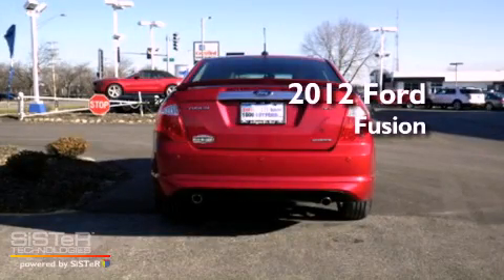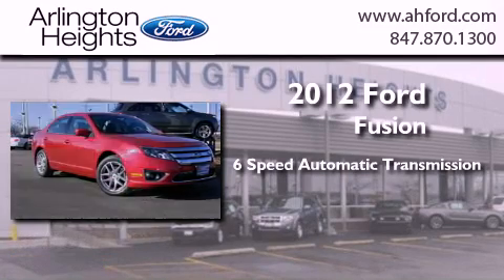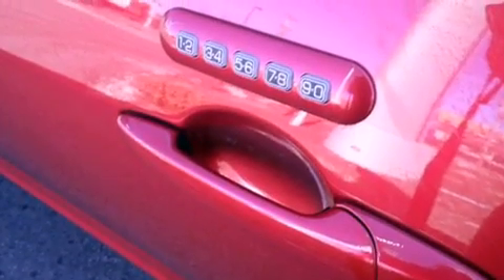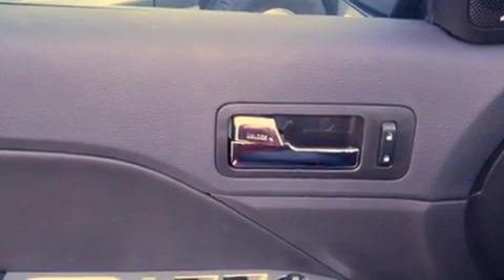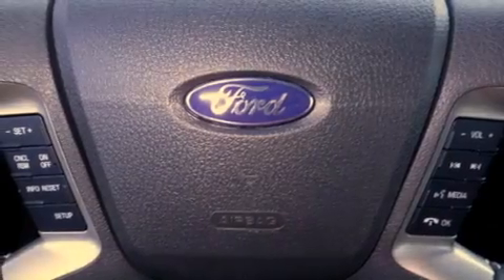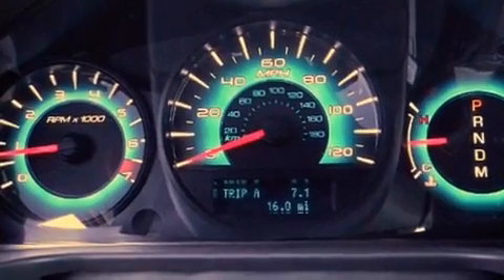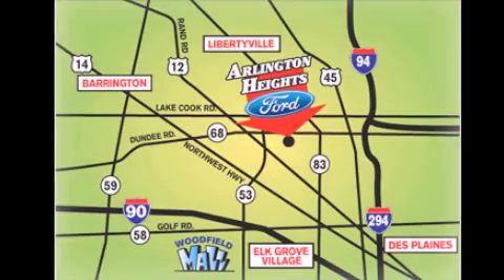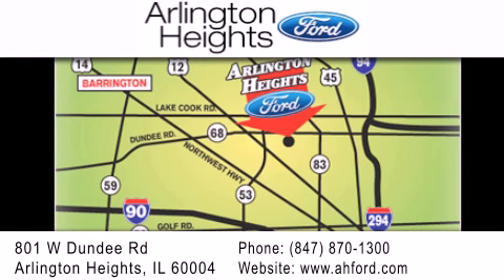2012 Ford Fusion Schaumberg IL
Year : 2012
 Make : Ford
 Model : Fusion
 Engine : 3.0L V6
 Trans . : Automatic 6-Speed
 Exterior : Red Candy Metallic Tinted Clearcoat

 Interior : Charcoal Black w/Premium Leather-Trimmed Bucket Se
 Stock : 0J129589